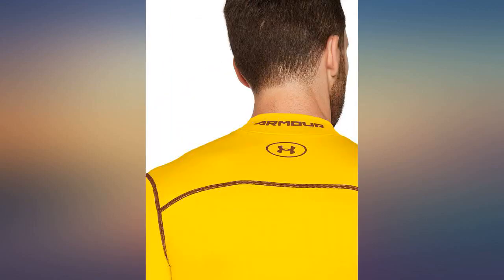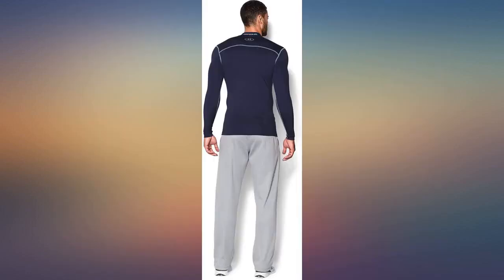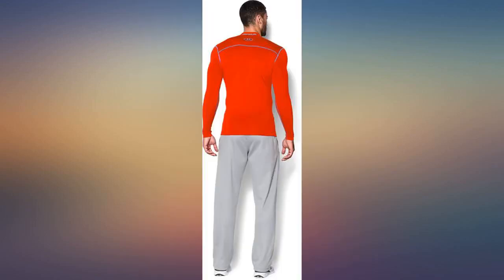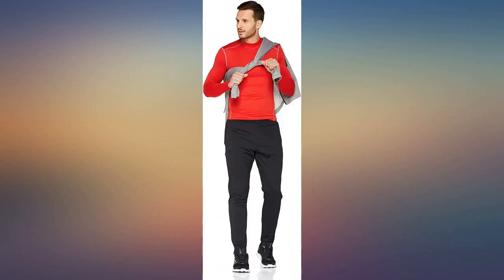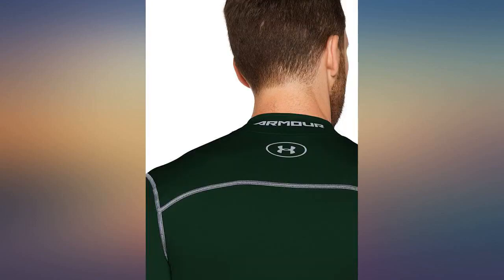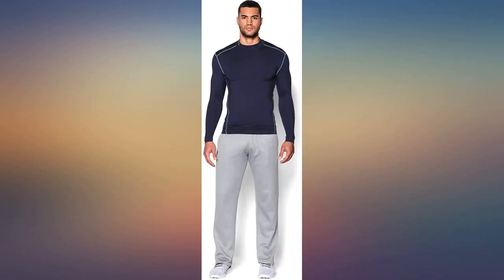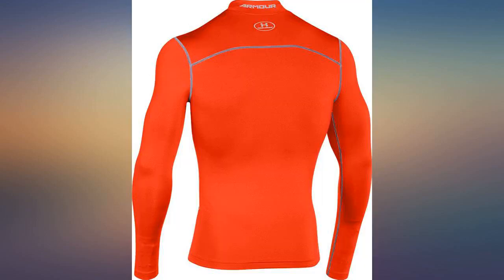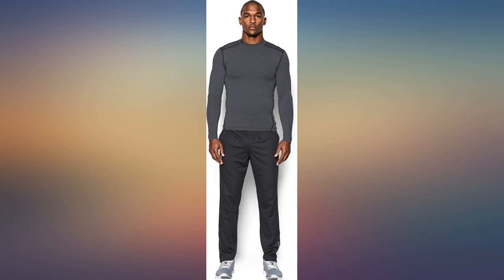Under Armour Men's ColdGear Armour Compression Mock Long Sleeve T-Shirt review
Main Features:
87% Polyester, 13% Elastane. Imported. Machine Wash. Dual-layer fabric with an ultra-warm, brushed interior & a smooth, fast-drying exterior. 4-way stretch construction moves better in every direction. Material wicks sweat & dries really fast. Anti-odor technology prevents the growth of odor-causing microbes. Smooth, chafe-free flatlock seam construction